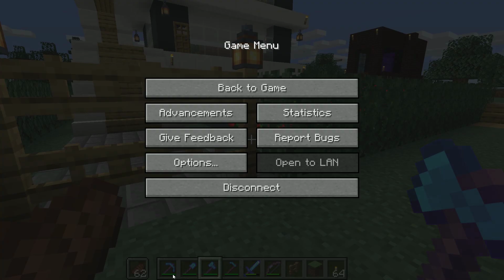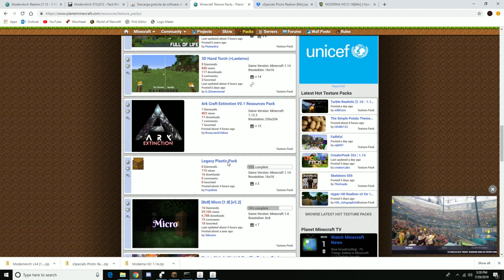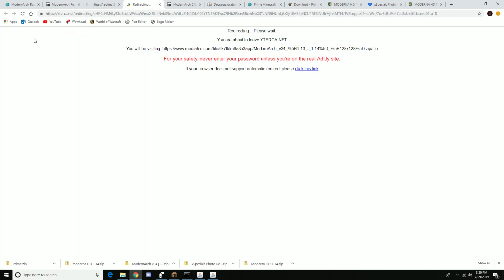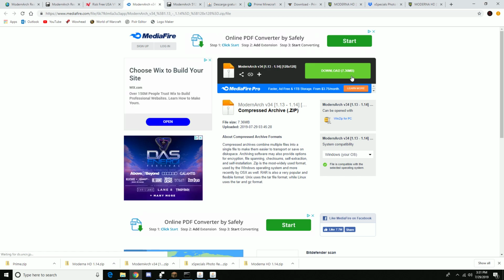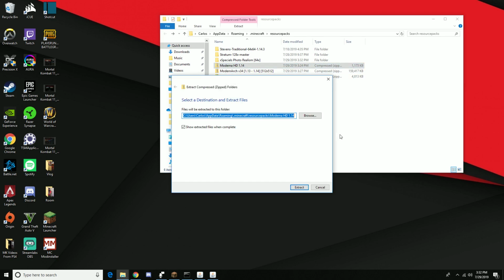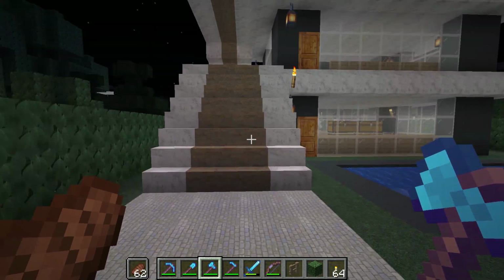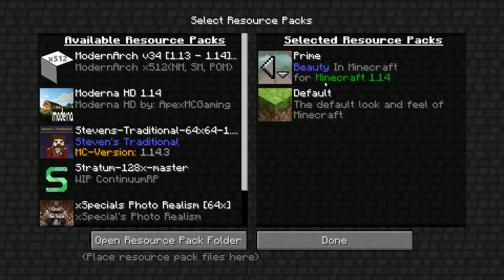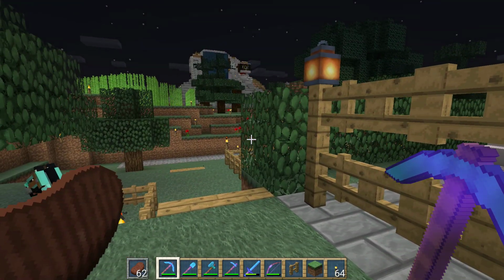How To Download and Install Texture Packs In Minecraft 1.14.4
Wanted to give an updated tutorial on how to install Minecraft texture packs to make you game look and feel better!